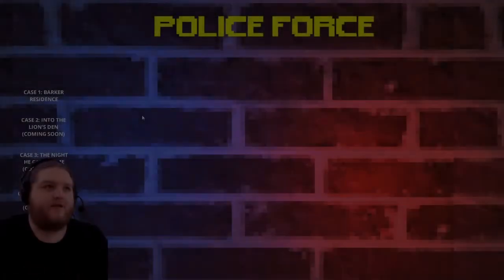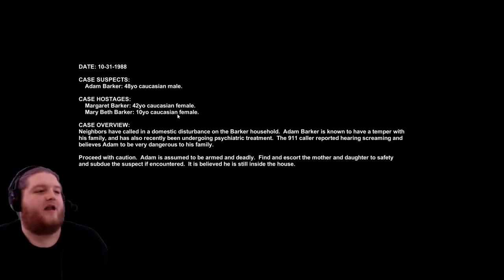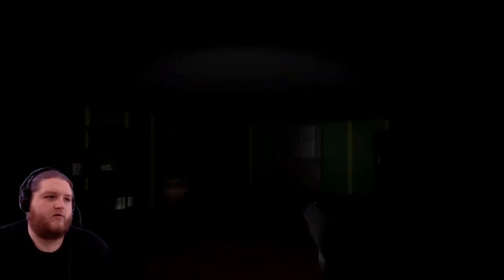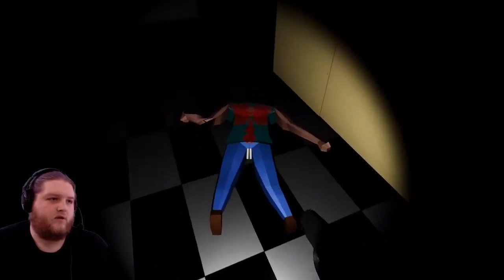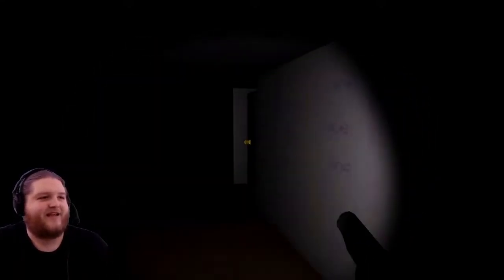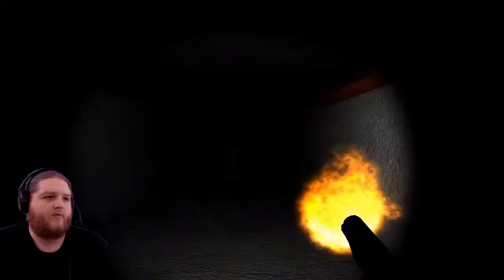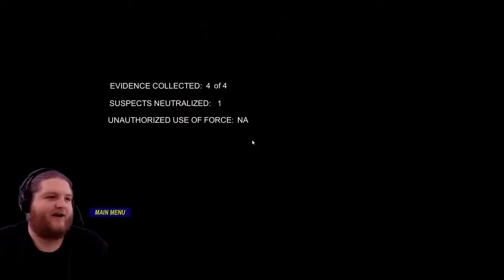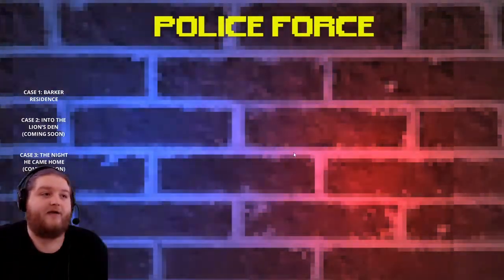Police Force: "EXCESSIVE FORCE"